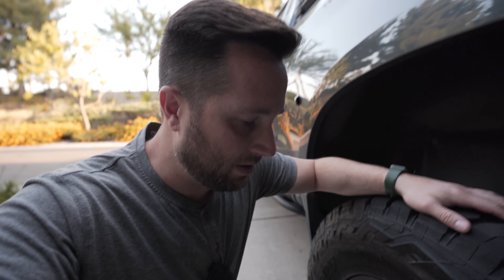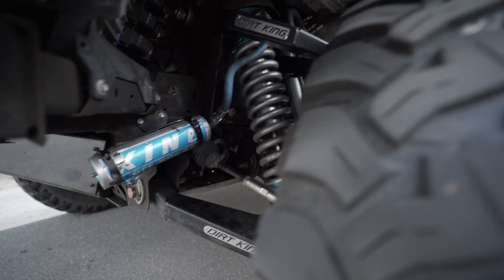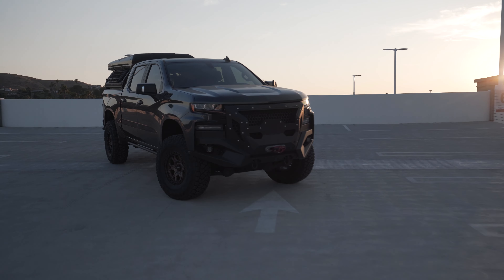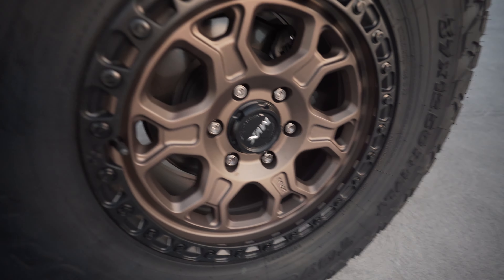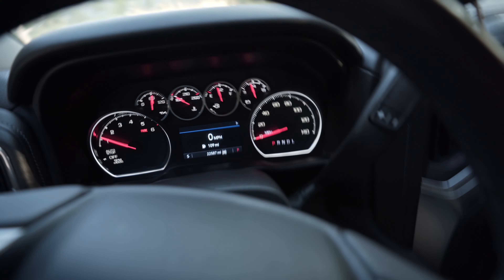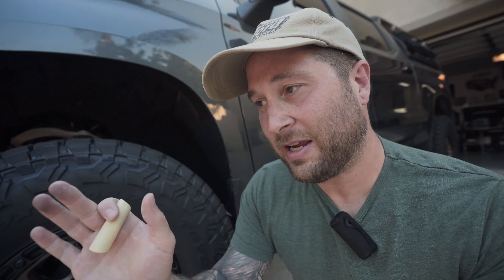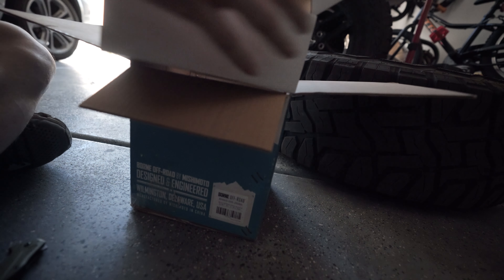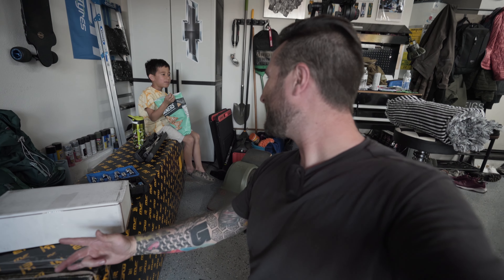How I fit 37” tires on my Silverado!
Test fitting new 17" MVX VX62 off road rims and 37x12.5.17 Toyo Open Country R/T tires on my 2020 Chevrolet Silverado 1500 LT Trailboss.

Current lift: 6" rough country mono shock and strut assembly lift.

My Build - Truck Mods:

Bed Rack
Gas Tanks
Water Tank
Recovery Board
Stubby Antenna
Front Grille/Bumper
Two-Way Radio
Ram Phone Mount
Power Station
Tire Inflation

Recovery Stuff:

Warn Winch
Factor 55 Tow Hook
Maxtrax Recovery Boards
Rotopax Gasoline Container
Rhino USA Recovery Kit

Camping Stuff:
Waterport System
Jackery Power Station
Jackery Solar Panels
Dometic Refrigerator
Portable Heater
Jetboil Stove